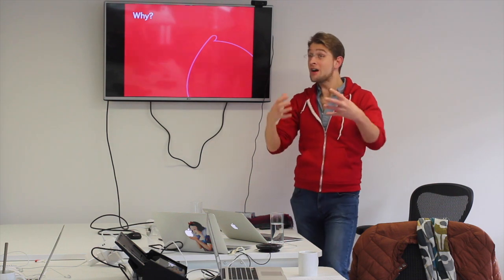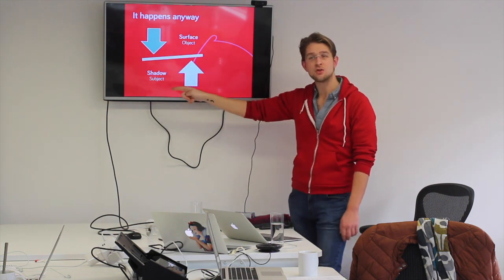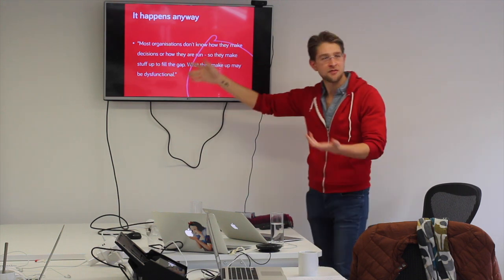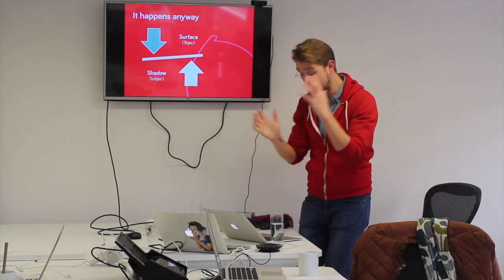Fundamentals of GrantTree - Workflow